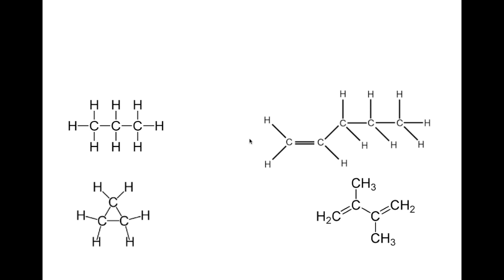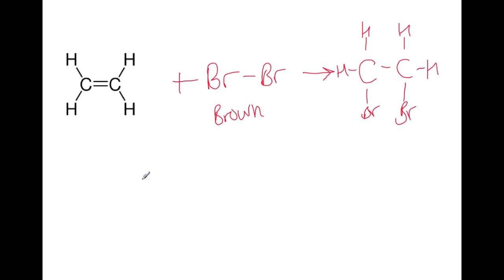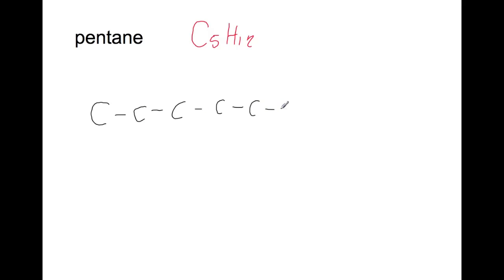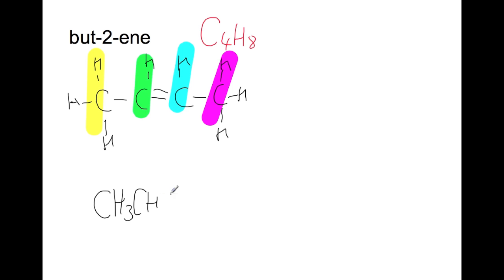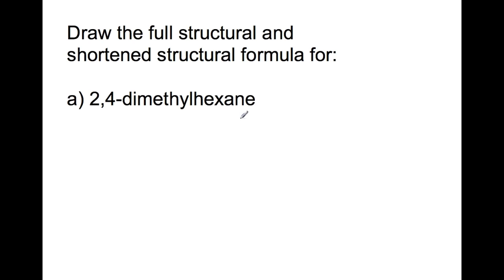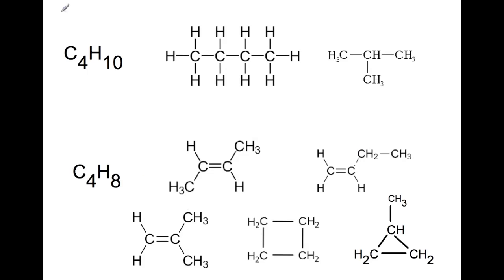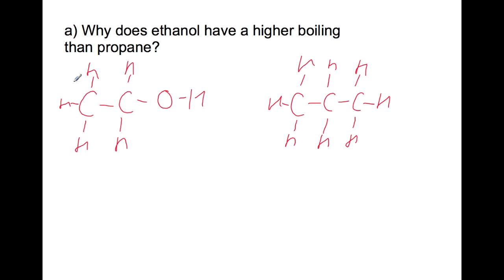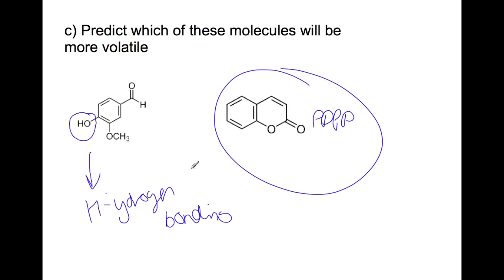Higher: Systematic Organic Chemistry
This video covers the basic systematic organic chemistry that you need to know to be able to fully understand the unit 2 content of Higher chemistry.  The video covers unsaturated molecules and addition reactions.  It looks at structural formulae, including shortened.  Isomers are covered.  Finally relation of structure, intermolecular forces and properties from unit 1 is revisited.

FOLLOW ME